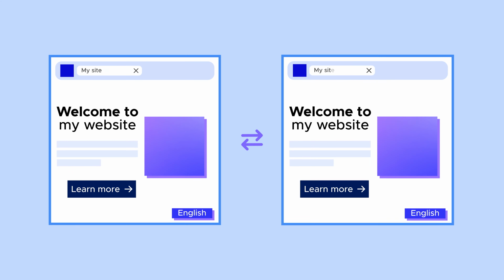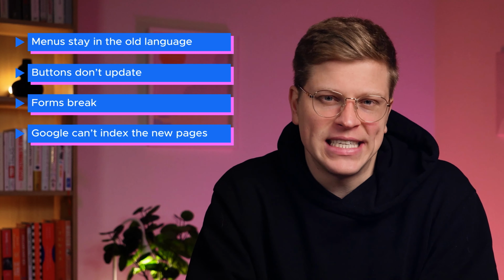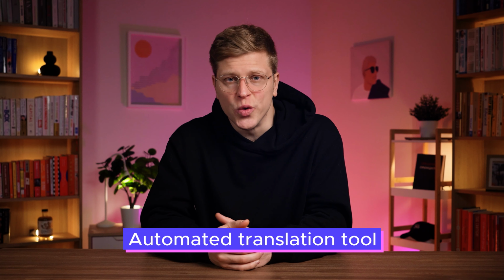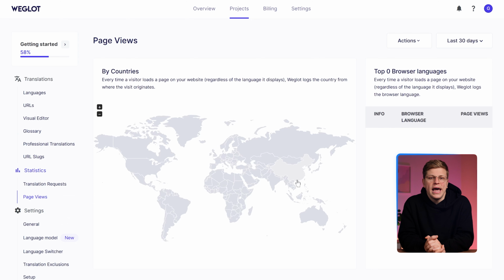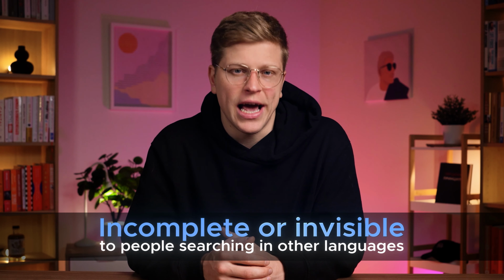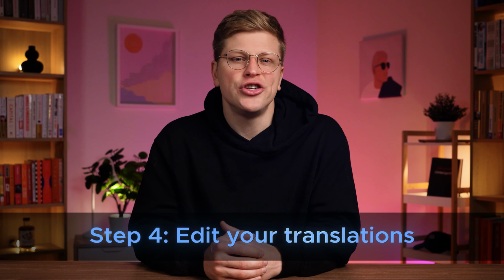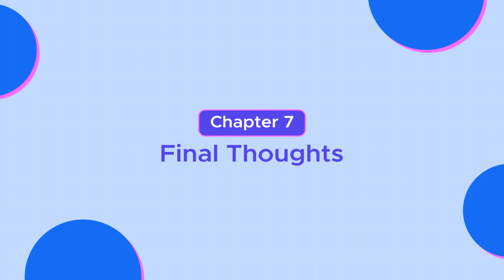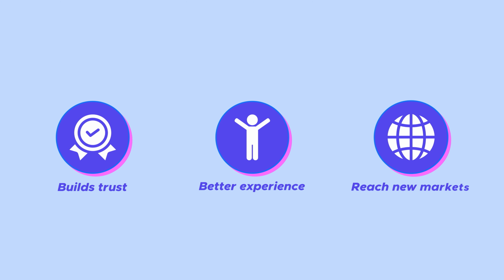How to Translate Your Website to Another Language (Step-by-Step)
In this video, we’re simplifying the complex process of translating your website to help you reach a global audience without the technical headaches. We’ll cover the hidden challenges of manual translation—like broken menus and invisible metadata—and compare the usual options, from browser tools to automated software. You’ll see a step-by-step walkthrough of how to instantly translate every element of your site (including forms and dynamic content), optimize your multilingual SEO with proper URL structures, and manage edits efficiently. Whether you’re running a WordPress blog, a Shopify store, or a custom-built site, this video will show you the most reliable way to make your content accessible to the world.

Timestamps:
00:00 Intro
00:46 Chapter 1 — Why This Matters
01:53 Chapter 2 — The Usual Options (And Their Limits)
03:21 Chapter 3 — How Website Translation Actually Works
04:11 Chapter 4 — How To Translate Your Website Using Weglot (Step-By-Step)
05:50 Chapter 5 — Keeping Your Site Accurate And Localized Over Time
06:33 Chapter 6 — When To Use Human Translators
06:59 Chapter 7 — Final Thoughts
07:32 Outro